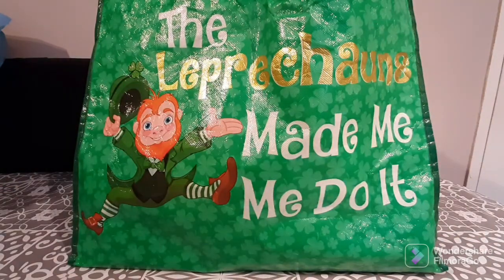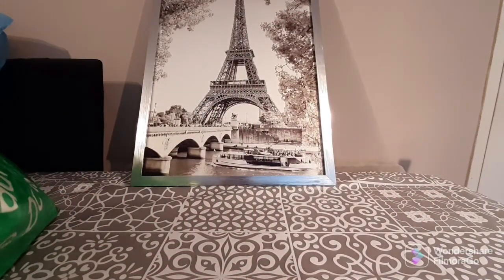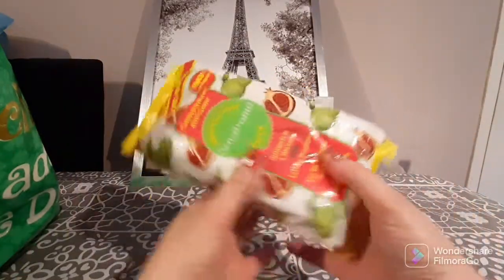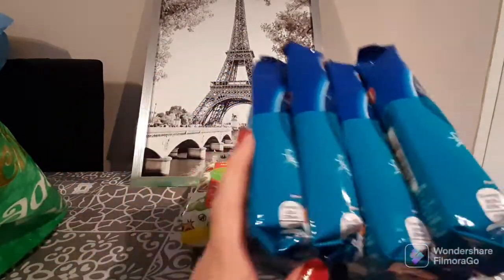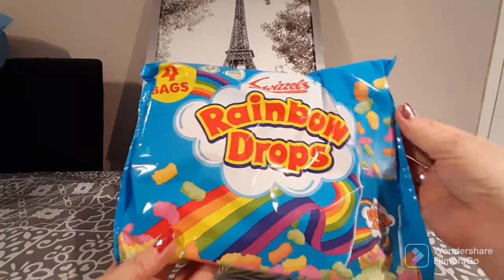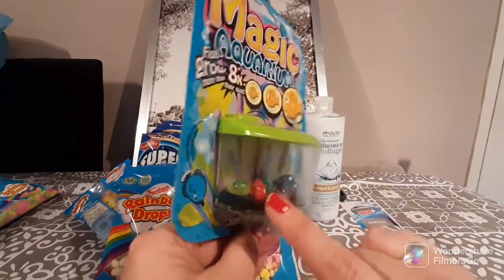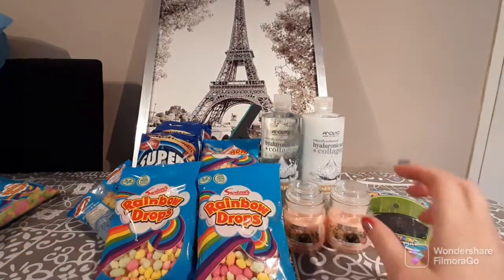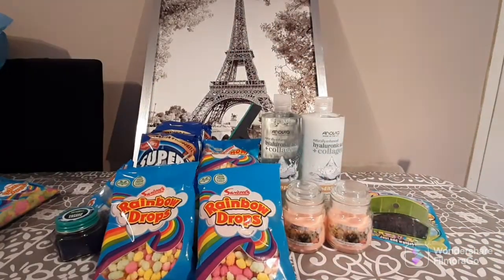Checking out what's New at Home Bargins Happy Haul